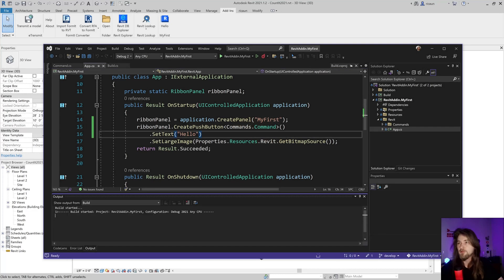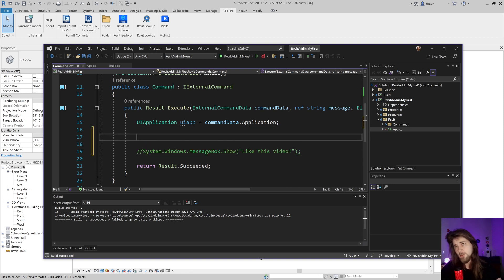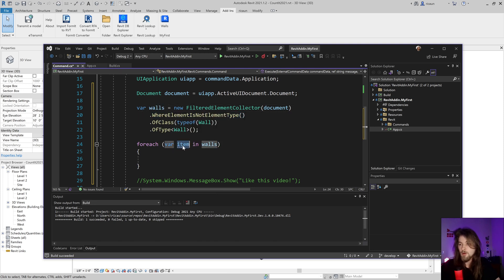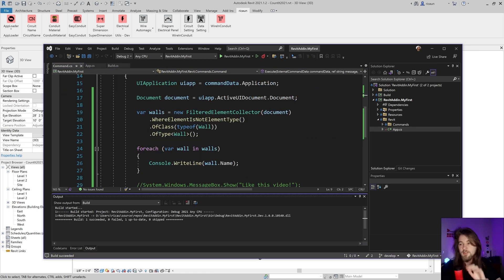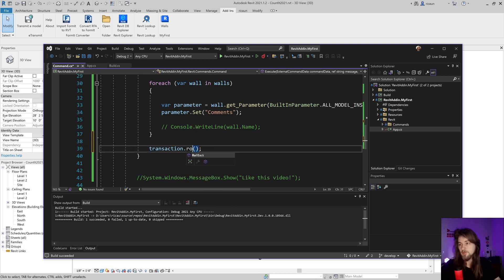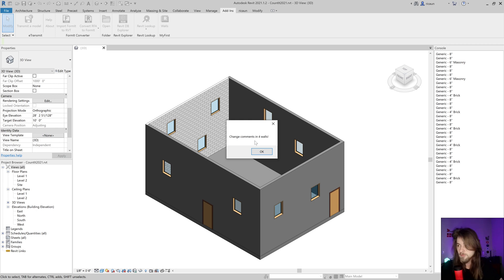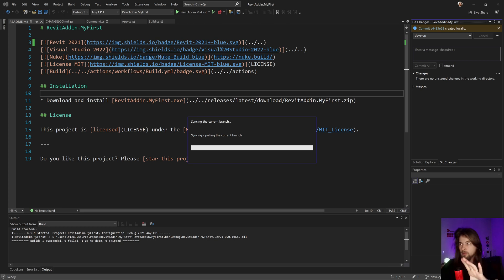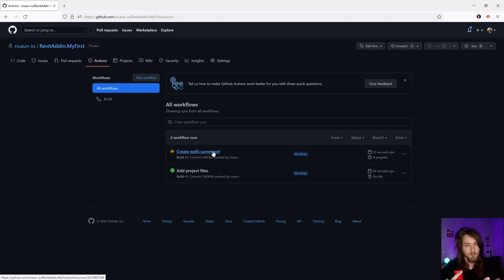My First Revit Plugin - Part 2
Creating a simple plugin for Revit using the ricaun.AppLoader and publish on GitHub with build automation to create the installation of the plugin and release it in Github.